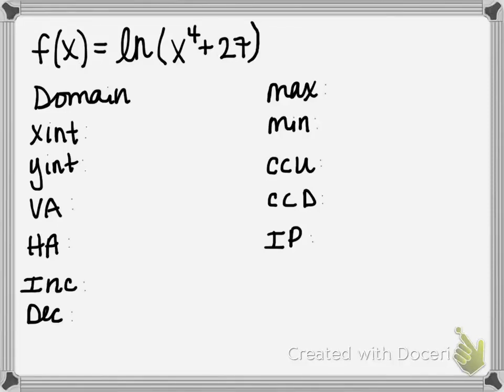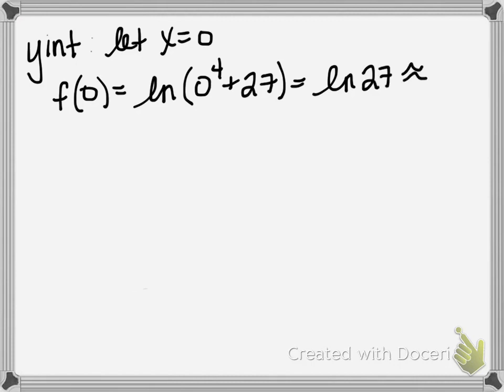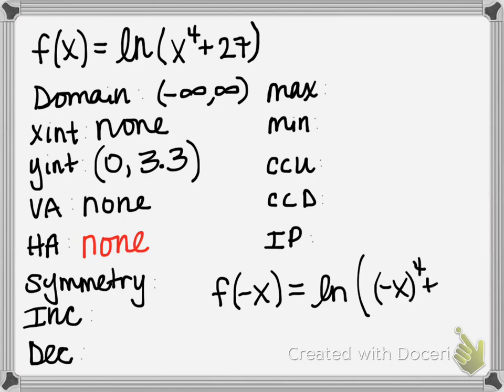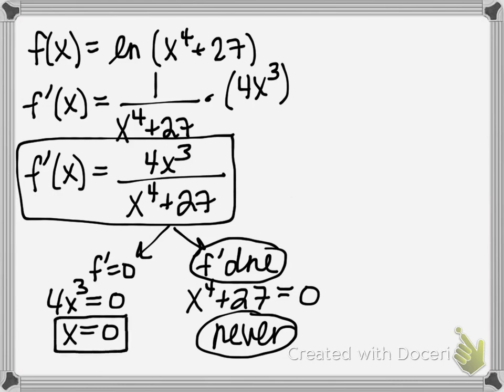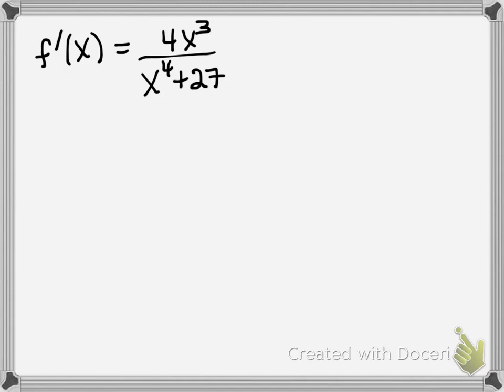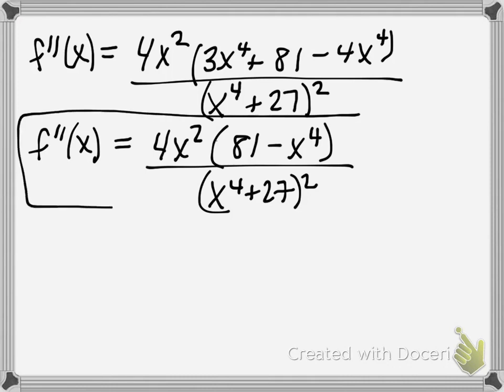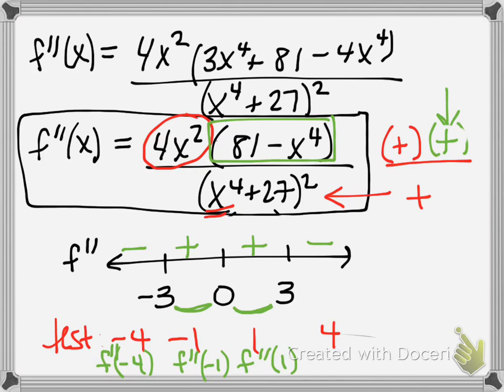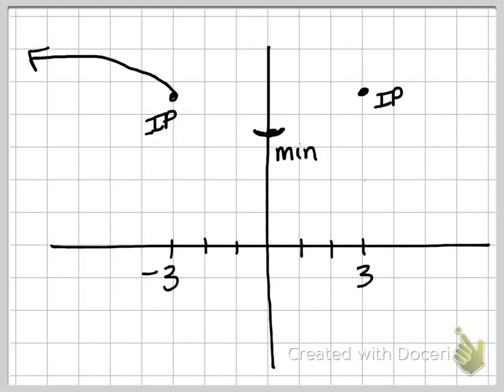Calculus Curve Sketching